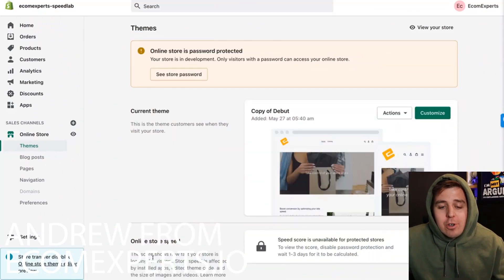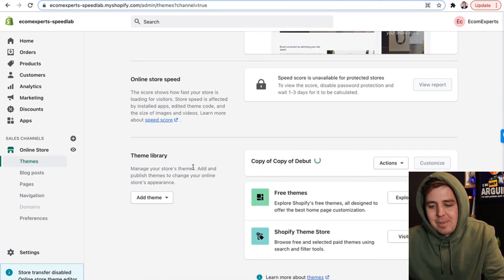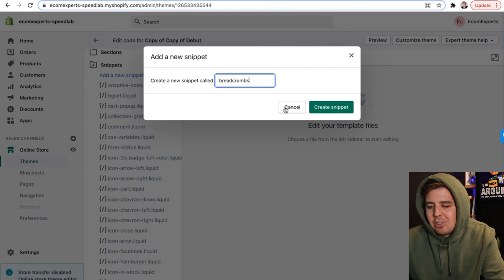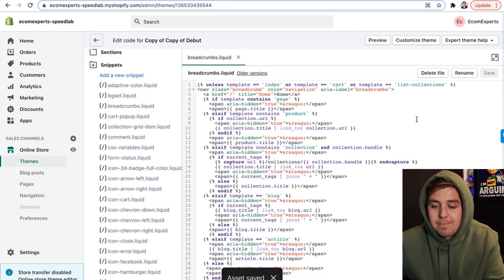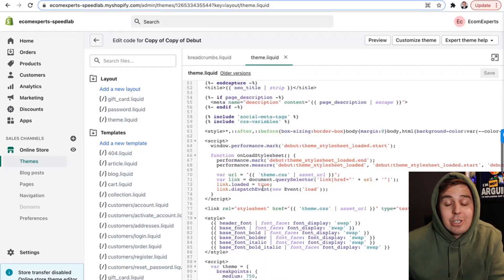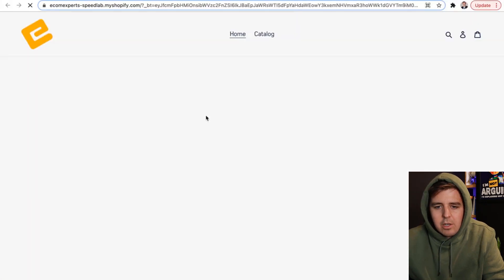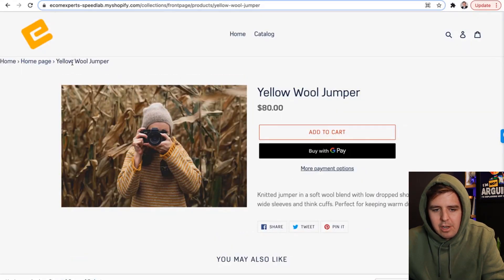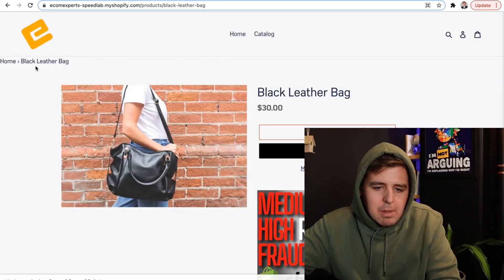How To Add Breadcrumbs To Your Shopify Store For Free - 2022 Easy Tutorial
In this video, we will show you how to EASILY add Breadcrumbs navigation to Shopify using code!

Which Shopify Theme Is Fastest: 100 Most Popular Shopify Themes Ranked

A Breadcrub navigation is a 2nd navigation system which displays site user’s location on a website of app. Popularly known as Breadcrumbs, Breadcrumb navigation reduces the number of actions needed by visitors to navigate to a higher page level improving the website’s sections and pages' discoverability.

A great tip to improve sales on your Shopify store is by announcing a limited-time discount. The trick behind this is that customers visit stores during a discount sale but might not make a purchase; a timed discount, on the other hand, creates FOMO, encouraging them to make a purchase.

A Sales Countdown Timer is a clock that shows how much time is left until an offer is valid.

What are the Benefits of adding a Sales Countdown Timer to Your Shopify Store?
Sales Countdown Timers increase sales by up to 50%, meaning that you make more money with this small feature. Other benefits of adding a Sales Countdown Timer to your Shopify store include:

It Creates A Sense of Urgency:
Adding a Sales Countdown Timer to your Shopify store triggers two emotions. One, to take advantage of the price, and the other is to take action.

This sense of urgency generates sales, giving merchants and customers an advantage.

It Creates FOMO:
Along with the sense of urgency, the Sales Countdown Timer creates the Fear Of Missing Out. Customers aware of the deal would be encouraged to purchase so as not to miss out.

An irresistible deal also means that customers would refer others, all of which would boost your conversions.

It Increases Product Value:
The more people want a product, the higher the product's value.

How to Add Sales Countdown Timer To Shopify Using Code